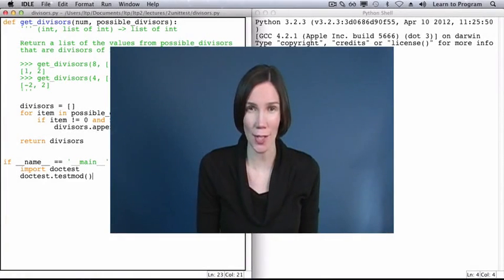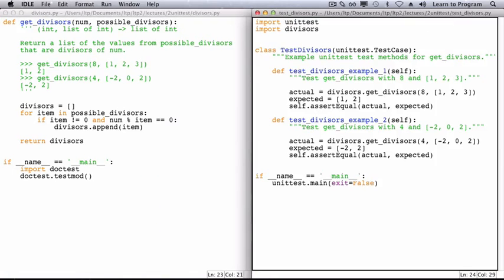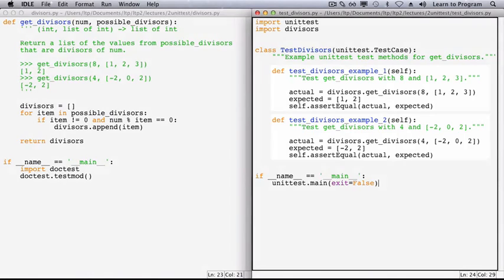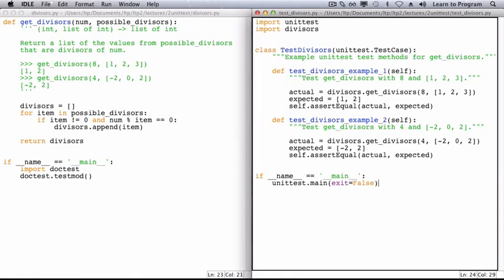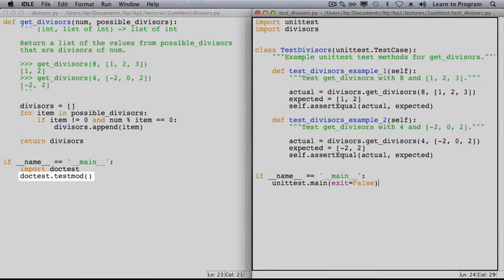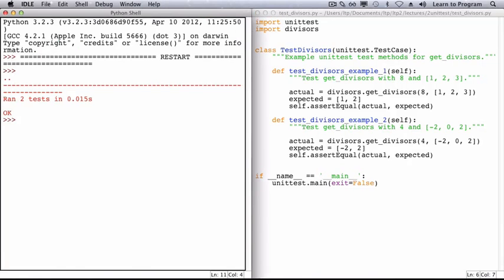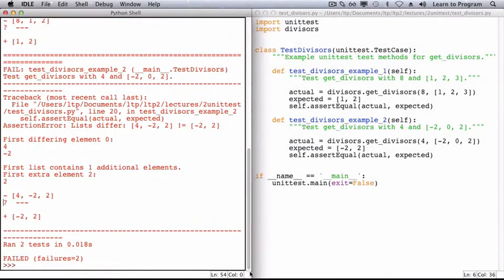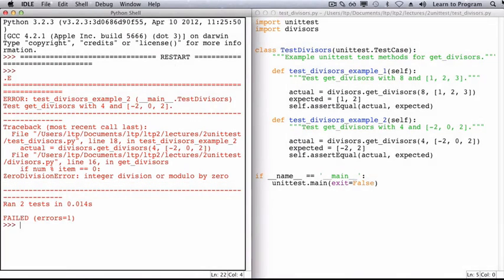2 4 Testing Automatically Using unittest 4 40